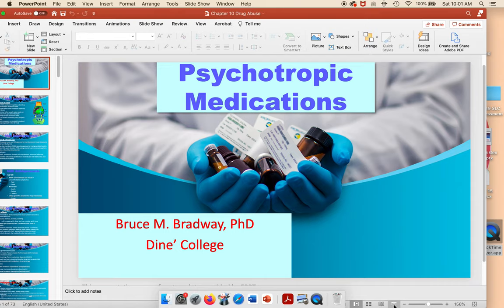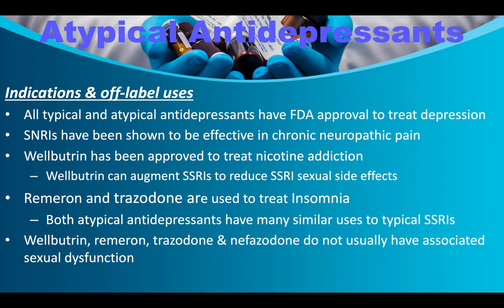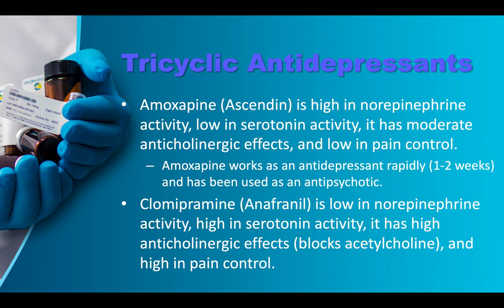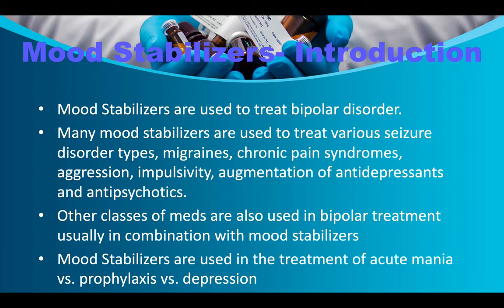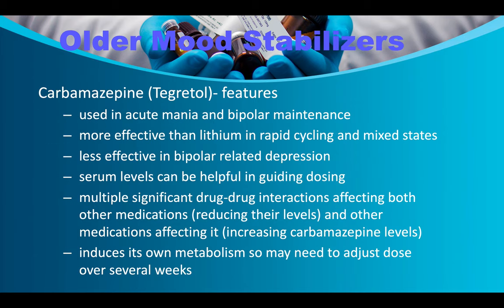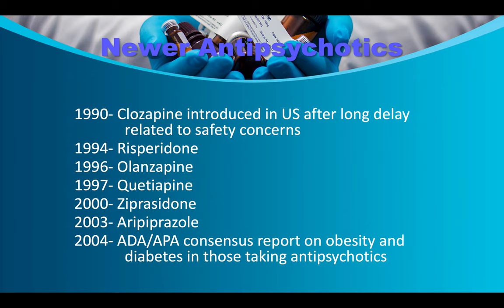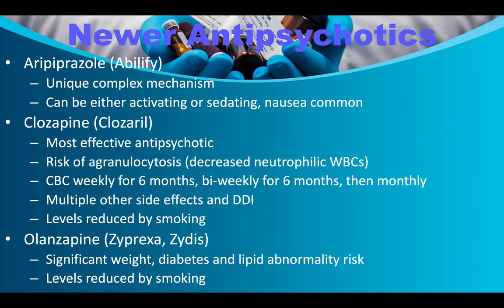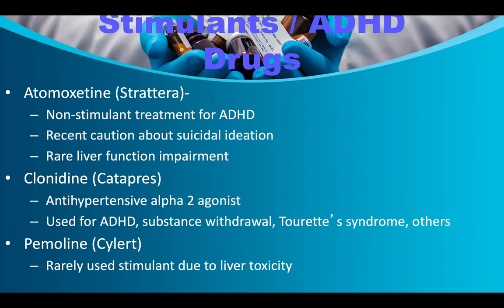Chapter 10 Drug Abuse